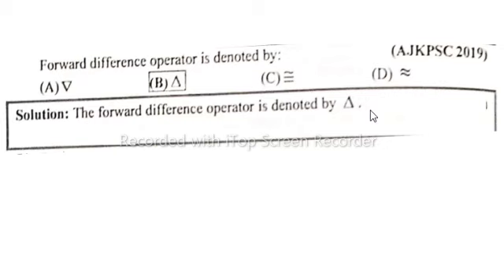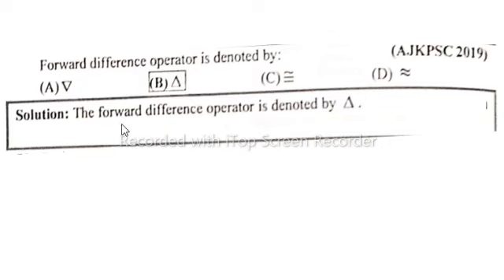Forward difference operator is denoted by?|What is forward difference?What is symbol forforwarddiff?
forward difference operator,
backward difference operator,
forward difference,
forward difference table,
forward difference operator in numerical analysis,
difference operators,
forward difference method,
relation between finite difference operators,
finite difference,
finite difference operator,
forward difference operator in finite differences,
central difference operator,
forward difference operator of finite differences,
backward difference operators